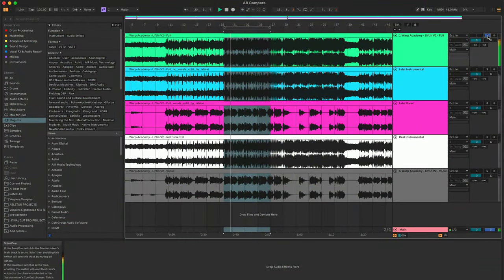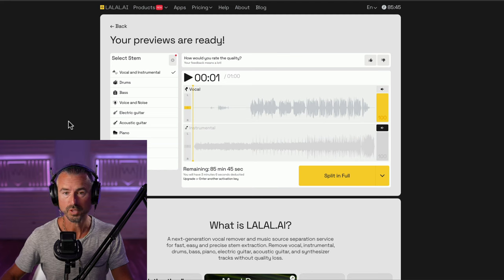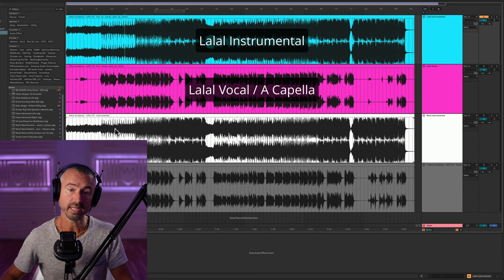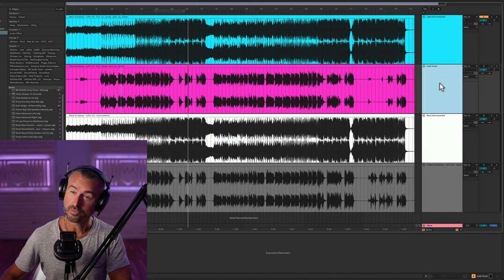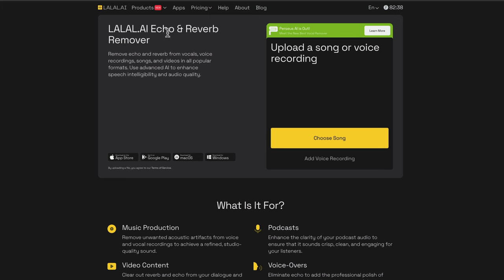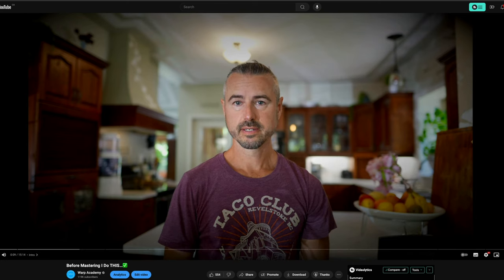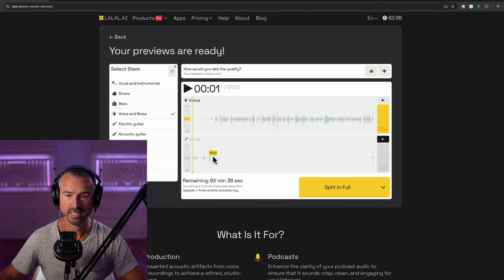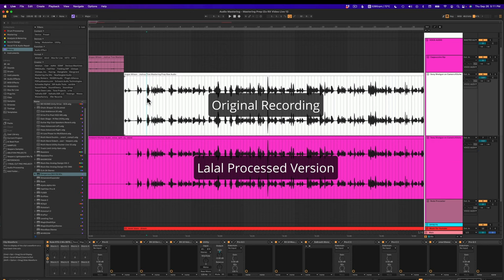How to Separate Vocals from ANY Song to Create Instrumentals & Acapellas with AI [2024]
Learn the easiest and fastest way how to split and separate vocals out of ANY full songs to make acapellas and instrumentals using AI @LALALAI

Welcome to an exciting journey through the world of audio manipulation! In today’s video, we’re diving into the art of creating instrumental tracks and extracting acapellas from a fully mixed song. Using an innovative online stem separation tool called Lalal, I’ll show you just how easy it is to transform your mixes into versatile assets for your projects. Whether you're a seasoned producer or an aspiring audio engineer, this video will equip you with the knowledge to enhance your workflow and creativity.

Key Points:

-Introduction to Stem Separation: Learn what stem separation is and why it’s essential for modern music production.
-Using Lalal: A step-by-step guide on how to use the Lalal tool for audio separation.
-File Formats: Discover the best formats for downloading your separated tracks.
-Quality Check: Tips on evaluating the quality of the extracted vocals and instrumentals.
-Mix Comparison: See how the extracted elements stack up against the original mix.
-Handling Artifacts: Learn to identify and mitigate common issues like high-frequency loss.
-Reverb Removal: A sneak peek into a powerful reverb remover tool for clean recordings.
-Real-World Application: How to use these techniques for content creation, especially in challenging environments.
-Feedback and Engagement: Encouraging community feedback on your audio projects.
-Continued Learning: Why staying updated with new tools is crucial for audio professionals.

What You'll Learn:

The process of extracting instrumentals and vocals from a fully mixed track.
How to effectively use Lalal for stem separation.
Techniques to enhance audio quality and overcome common challenges.
Real-life applications of audio separation in content creation.

The Takeaway:

Mastering the art of stem separation can revolutionize your music production process. By harnessing tools like Lalal, you can effortlessly create versatile elements that elevate your projects. Whether you’re lifting vocals for remixes or isolating instrumentals for new arrangements, this skill set opens up a world of creative possibilities.

Join the Conversation:

I want to hear from you! What are your experiences with stem separation tools? Have you tried Lalal or similar software? Drop your thoughts and questions in the comments below. Your feedback helps shape future content, and I’m here to support your journey in music production. Let’s chat soon!

0:00 Intro
0:35 How to create an instrumental
1:59 How to split a vocal to make an acappella
3:17 AI split vocal vs real vocal AB comparison
4:40 How to remove reverb / de-reverb effect
6:51 AI reverb removal vs iZotope RX De-Reverb
8:31 Outro